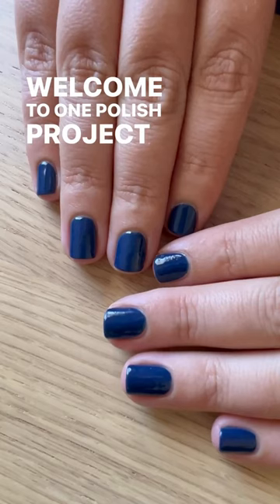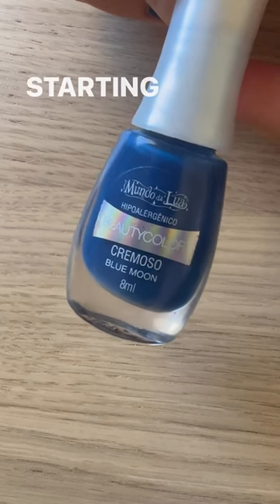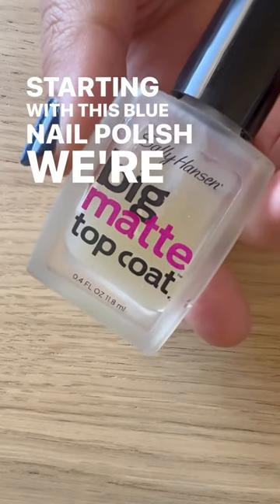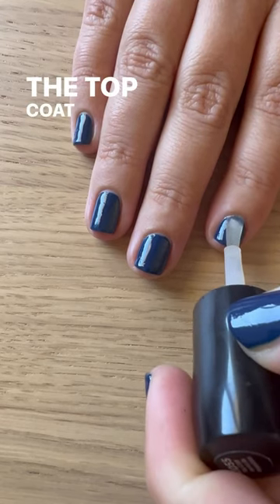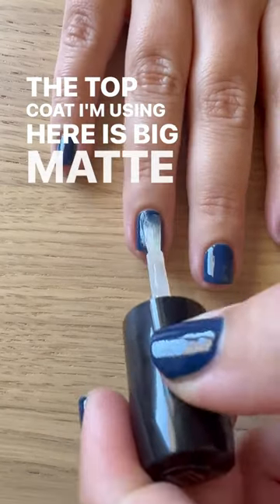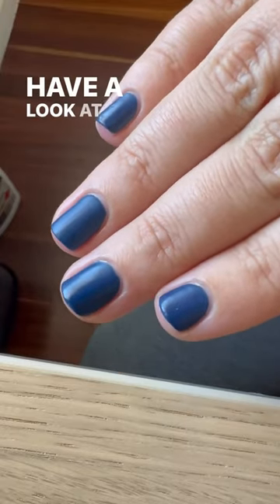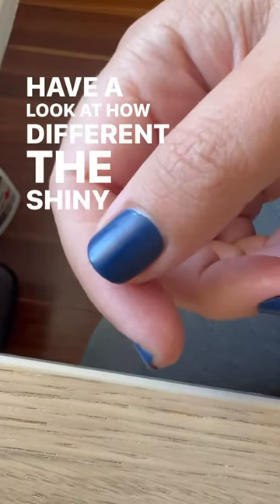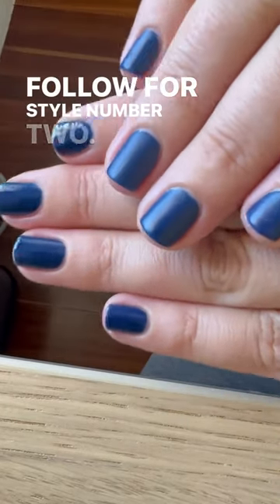One nail polish styled in 5 different ways! Look 1 One Polish Project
Get ready for my new series One Polish Project, where 1 nail polish is TRANSFORMED into 5 different looks! You will learn how to create different manicures with these simple tricks. Save money and get more out of one bottle of nail polish! That's beauty budgeting!

This video is Look 1: matte nails. A cool tip to change up a regular nail polish is to add a matte top coat! This works on plain nail polish, glitter or flakie nail polish too.

Want to know how to do cool nail art? Come over to my channel, I've got loads to show you! Easy nail art, cool hacks, tips & tricks to get your nails looking cute in the best nail designs!

Have you seen my previous video? Whether you live in a college dorm, a small apartment, in your childhood bedroom or you’re just starting out with nail art and don’t have a big budget, I’m going to give you the ultimate guide to nail art for a small space (with a bonus downloadable shopping list!).